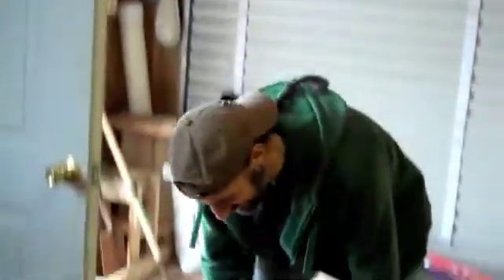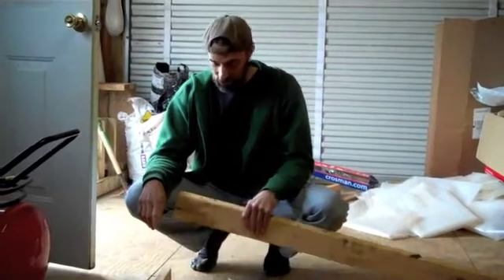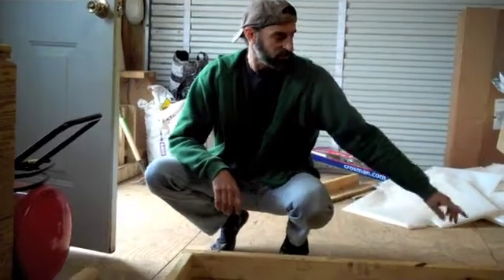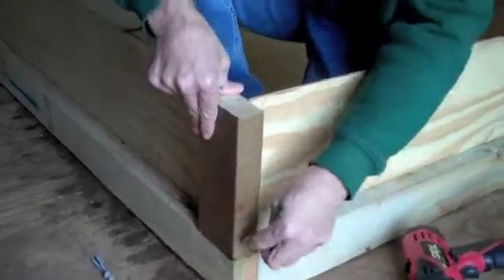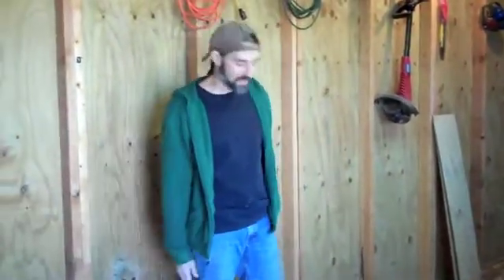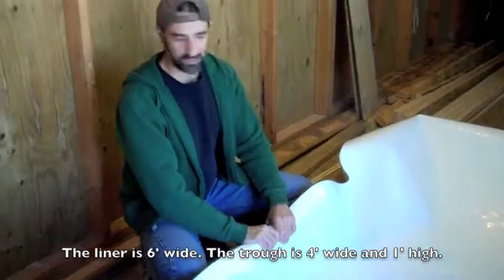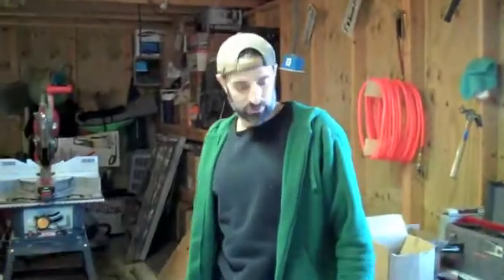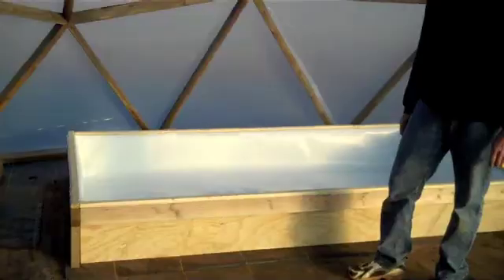TROUGH CONSTRUCTION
We set out to build a geodesic dome to house our aquaponics system. This is how it turned out.